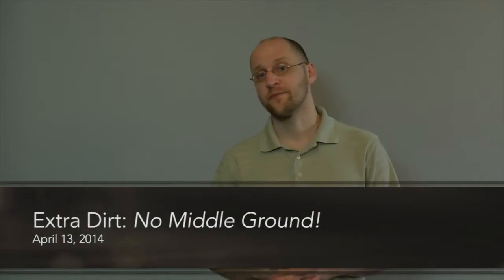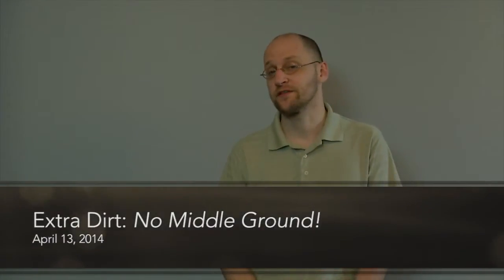Extra Dirt: No Middle Ground